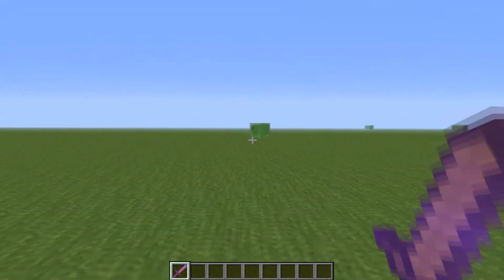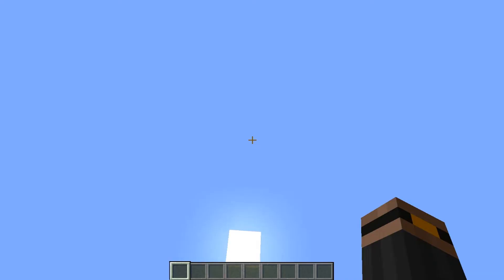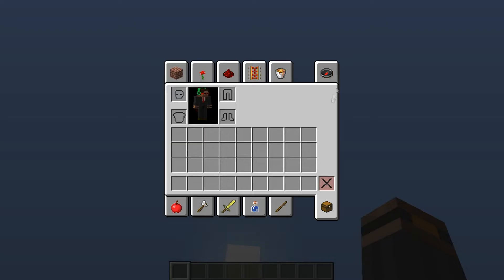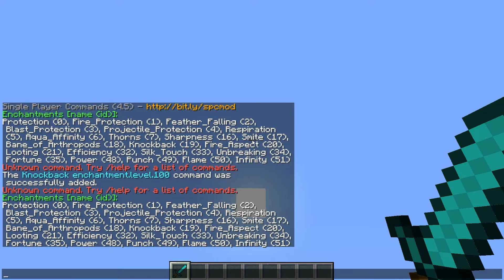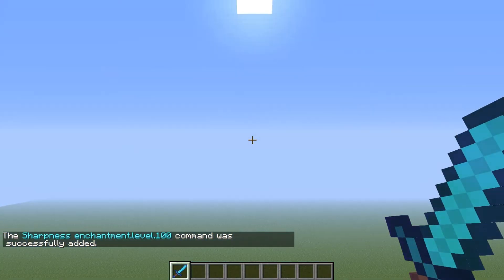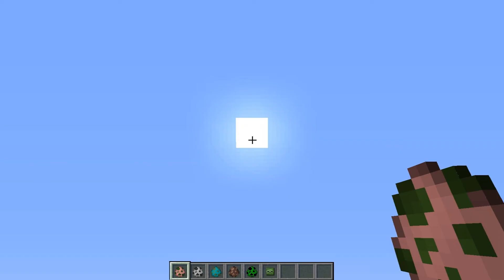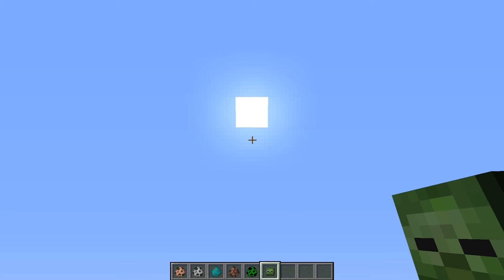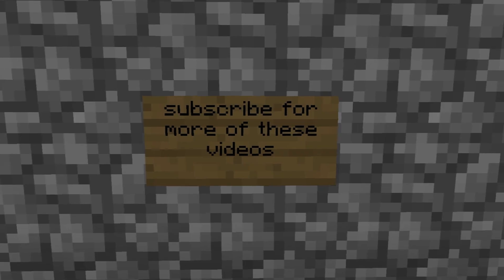Minecraft tutorial: how to enchant stuff with single player commands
in this video i was showing you how to enchant stuff in my case a sword with the single player commands MOD!
To get the mod just type single player commands for minecraft in google. Have fun! :D
This was for minecraft 1.5.1 if you are wondering
Hope it helped you and leave some feedback its always apreaciated